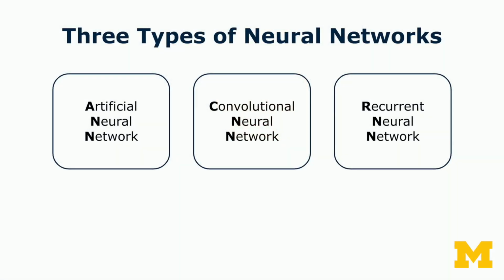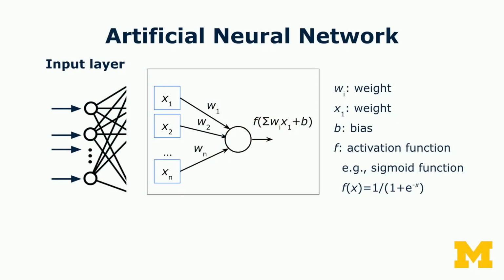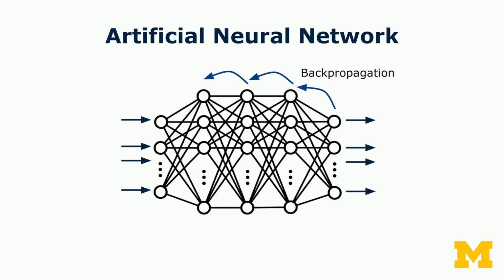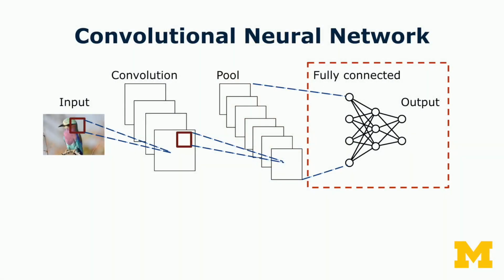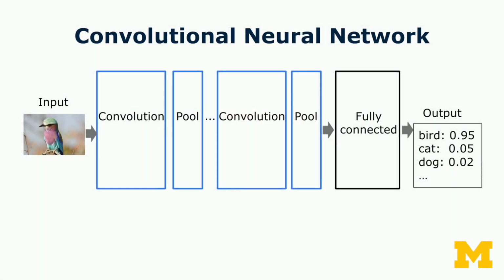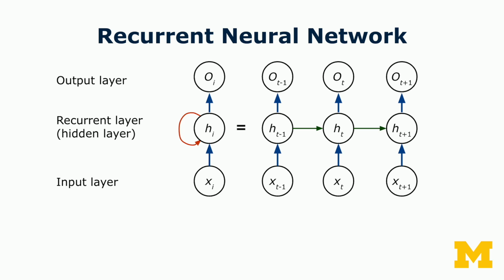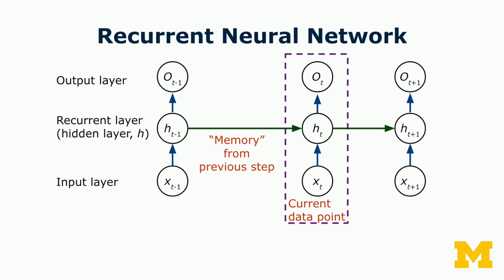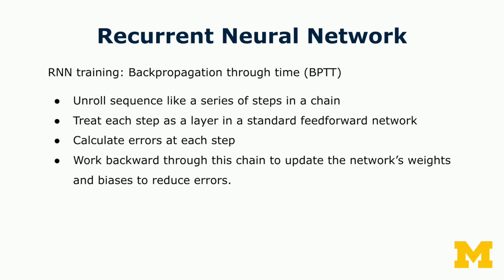Deep Learning and Neural Network | Michigan University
Deep learning is a part of artificial
intelligence that uses advanced neural
networks with lots of layers to tackle
complex problems. It is like how our brains
work to process information. These networks help machines
recognize patterns, make decisions, and learn
from the data they get. Neural networks are the building
blocks of deep learning. They consist of layers
of connected nodes or neurons that pass
along information. Each layer takes the input data and makes it more abstract, which helps the network figure out really
intricate patterns. There are three widely used
types of neural networks for deep learning: artificial
neural network or ANN, convolutional neural
network or CNN, and recurrent neural
network or RNN. ANNs are computing systems inspired by biological
neural networks. They are designed to recognize
patterns, interpret data, and make decisions by simulating the way human brains
process information. ANNs consist of interconnected
layers of nodes, which are also known as neurons. Each node performs a
simple computation and passes the result
to subsequent layers. An ANN typically
contains an input layer, a number of hidden layers, and an output layer. Each node in the layer is connected to every node
in the adjacent layers. During training, data starts
by entering the input layer. Each node functions
as a processing unit, as illustrated in the figure, which shows the inputs x, weights w, bias b, and activation function f. The node computes a
weighted sum of its inputs, adds a bias, and then applies an activation function
to introduce nonlinearity. The result is then passed
to the next layer. The data then moves through
several hidden layers, where the same
processing happens. And finally, it reaches
the output layer, where the network
makes a prediction. Once we have the output, we compare it to
the ground truth or the actual values
using a loss function. This function measures the
prediction error or how far off the network's
predictions are from the real answers. Here is an example where mean squared error is used
as a loss function to measure the error
between the prediction y and the ground truth y-hat. We then use this error
to adjust the weights and biases of the neurons through a process called
back propagation. This process typically uses gradient descent or similar
optimization techniques. The training process involves
running many cycles called epochs over the training data to gradually improve the
network's accuracy by minimizing the error. After training,
the neural network can be used to make predictions. Convolutional neural
networks are a type of deep neural network
designed for handling structured grid data,
such as images. They are really good at
recognizing patterns, shapes, and
structures in images. This makes them
perfect for tasks such as image recognition
and object detection. A typical CNN consists of three main types of layers:
convolutional layers, pooling layers, and
fully connected layers. The convolutional
layers apply filters to the input data to
generate feature maps, detecting important features
such as edges and textures. Pooling layers then reduce the size of these feature maps, cutting down on the
computational load and number of parameters
in the network. They do this by methods
such as max pooling, which retains key features, or average pooling,
which reduces noise. Fully connected layers work similarly to those in
traditional neural networks, where each neuron connects to every neuron in the
previous layer. These layers are usually
at the end of the network. They make decisions
based on the features identified by the convolutional
and pooling layers. During operation, an input image moves through the
network's convolutional layers. Each layer applies
multiple filters to create feature maps. After each convolution,
an activation function, such as ReLU, introduces nonlinearity, helping the network learn
more intricate patterns. Following this, pooling layers down
sample the feature maps, keeping crucial
information while controlling complexity and
preventing overfitting.